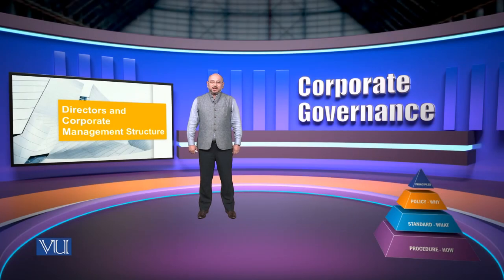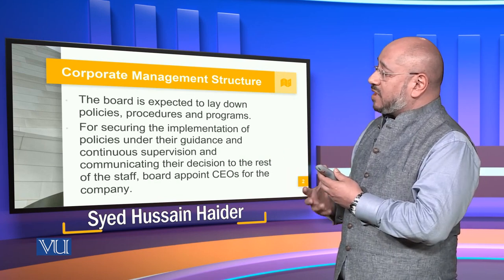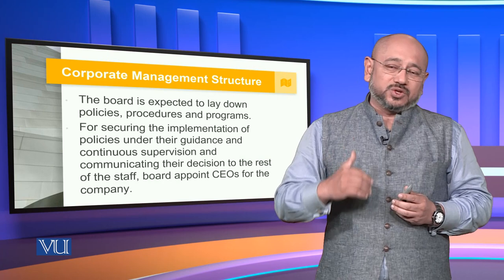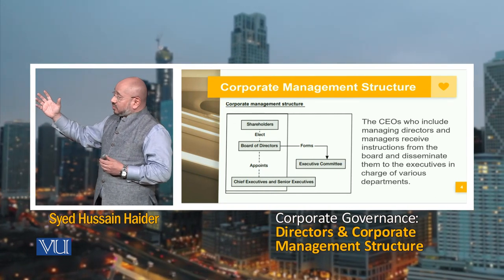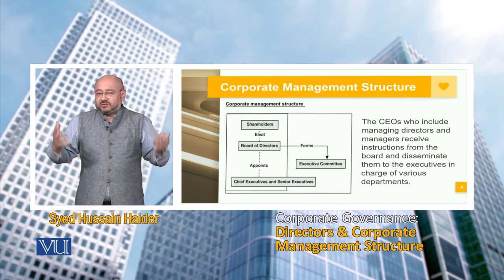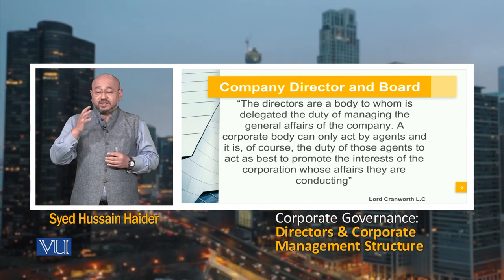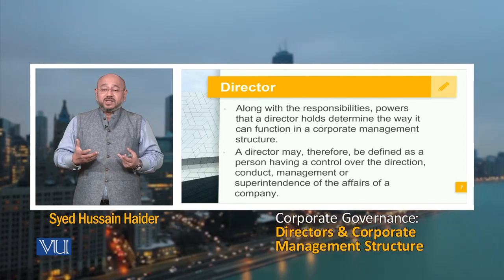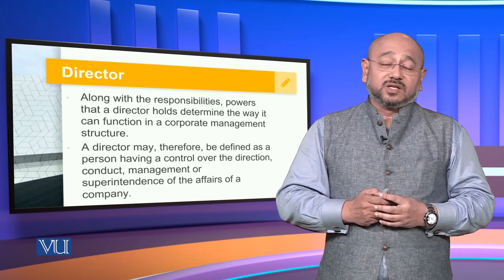Directors and Corporate Management Structure | Corporate Governance | MGT717_Topic095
Topic095: Directors and Corporate Management Structure,
By Syed Hussain Haider